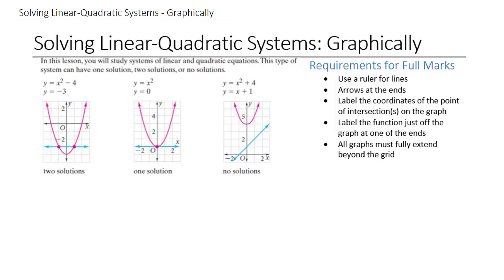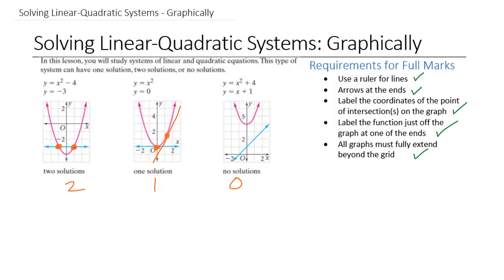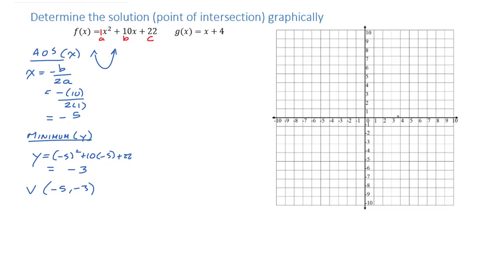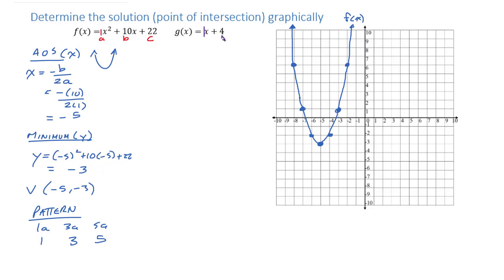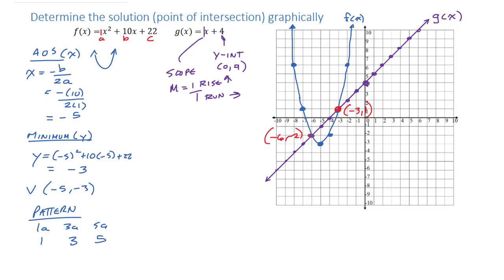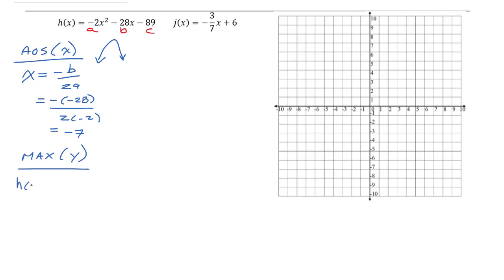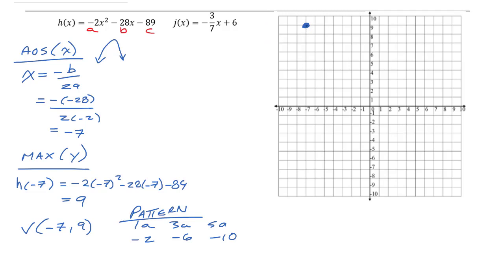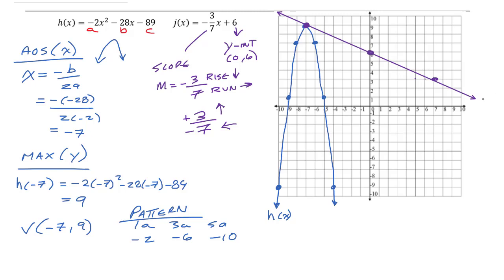Gr 11 Lesson 12 (Semester 2) - Solving Lin Quad Systems Graphically